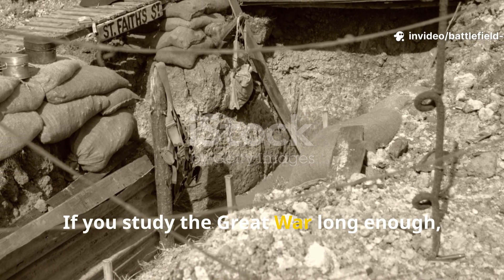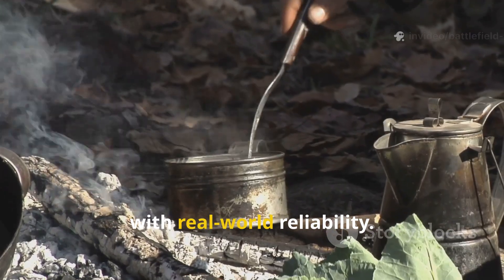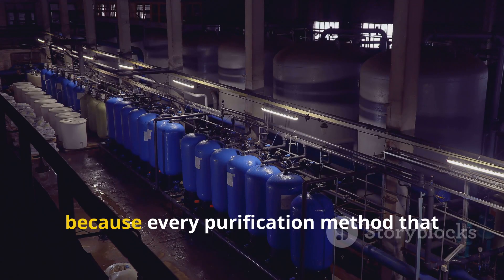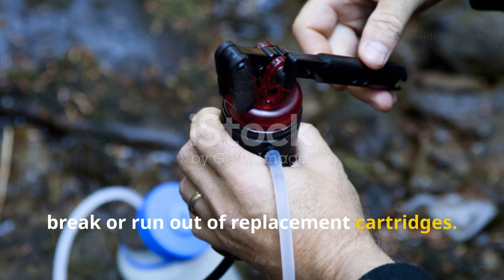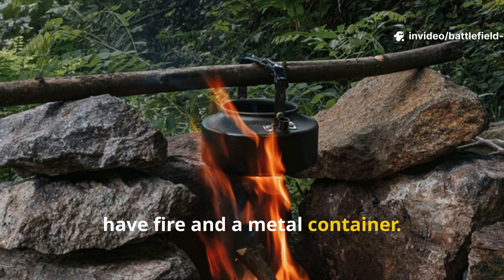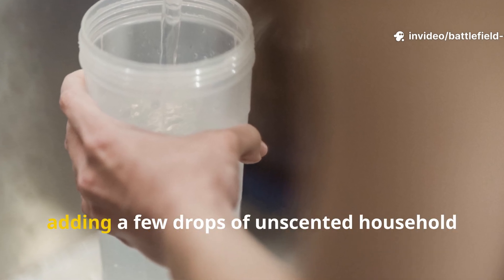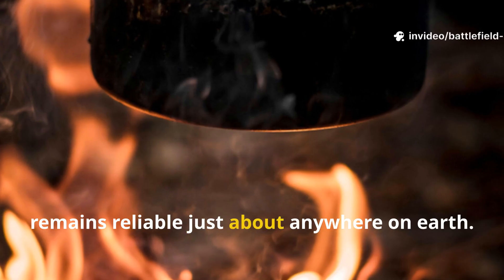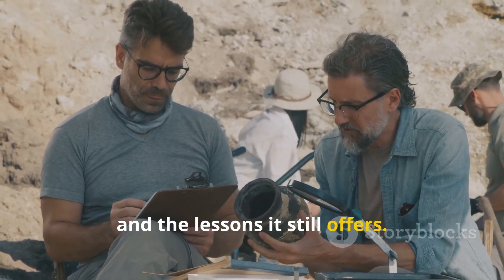WW1 forgotten water purification methods that still work today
Clean water decided the fate of millions during the First World War, yet most people have no idea how soldiers actually survived day-to-day without modern filters, tablets, or gear. In this episode of Echoes of Survival, we uncover World War 1 forgotten water purification methods that still work today—field-tested techniques used by frontline troops when the trenches collapsed, the wells were contaminated, and the medical corps couldn’t reach them.

This is not theory. These are real WW1 survival practices that remain effective for modern bushcrafters, preppers, hikers, historians, and anyone who wants reliable, equipment-independent water purification. We go deep into sedimentation, early charcoal filtration, boiling protocols perfected by military medics, chemical treatment precursors, and fabric-based filtration systems that soldiers relied on daily. These techniques kept entire battalions alive during some of the worst sanitation conditions in military history—and you can still use every single one of them today.

Throughout this documentary-style breakdown, you’ll learn how these forgotten methods worked, why they were scientifically sound, and how to apply them step-by-step for real-world use. Whether you study the Great War, practice off-grid living, or want to expand your survival knowledge, this guide is designed to be both historically accurate and immediately useful.